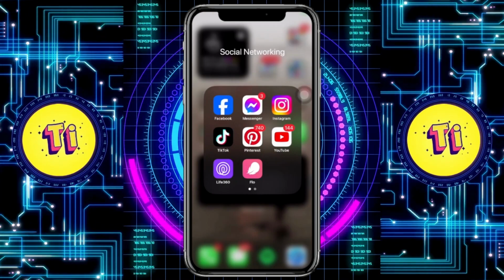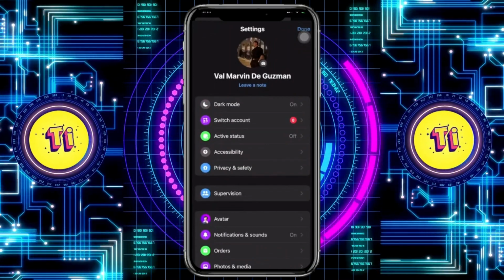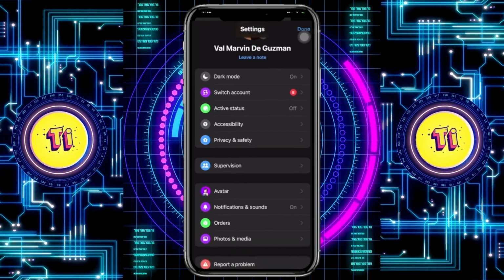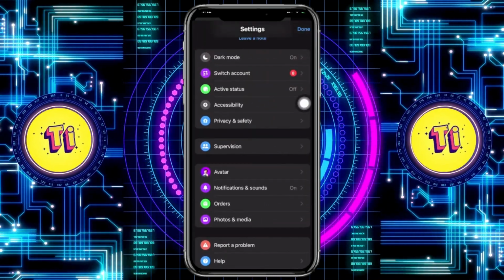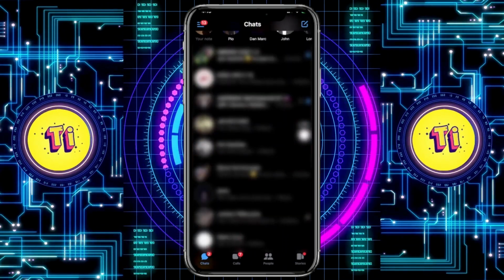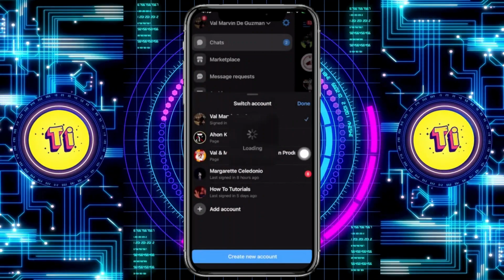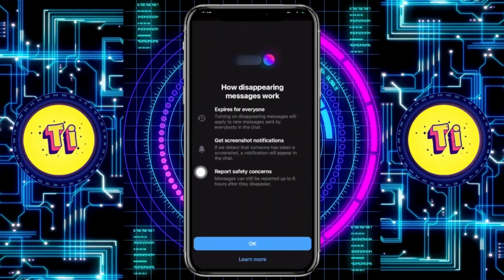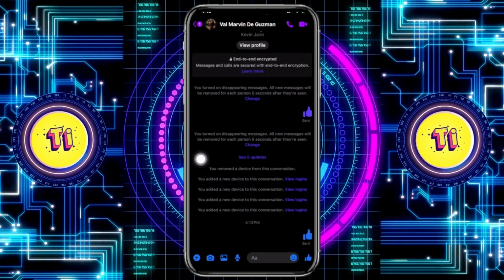How To Disable End To End Encryption In Messenger [easy]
🔒 Concerned about end-to-end encryption on Messenger? It's easy to disable! In this quick tutorial, we'll guide you through the simple steps to turn off end-to-end encryption in Messenger.

Join us as we navigate through the app settings, ensuring you have control over your privacy preferences. From accessing the encryption settings to toggling it off, we've got you covered.